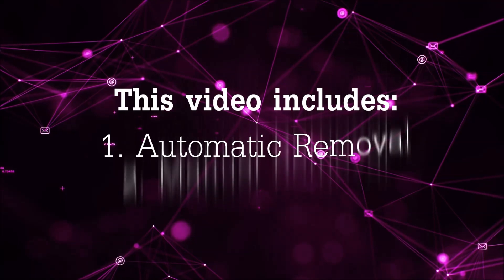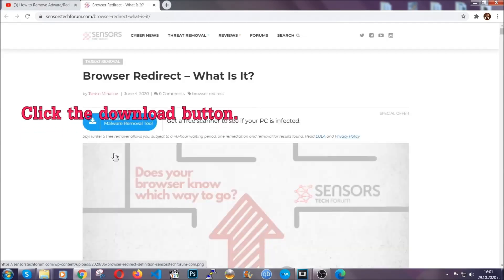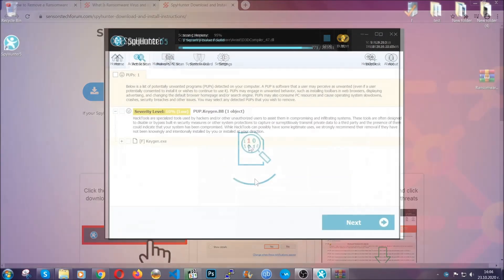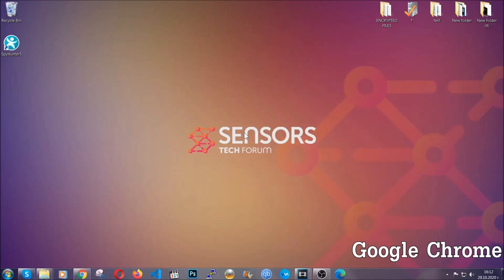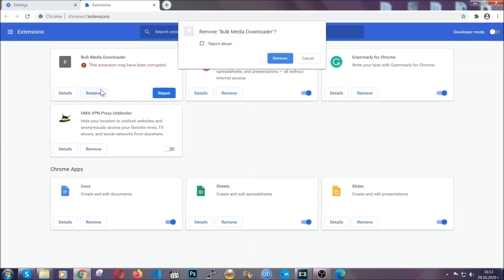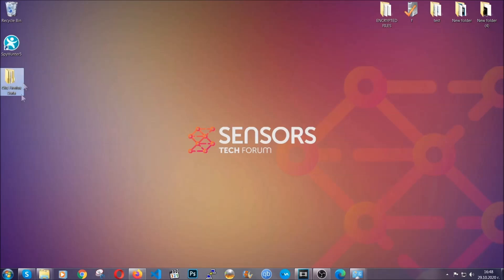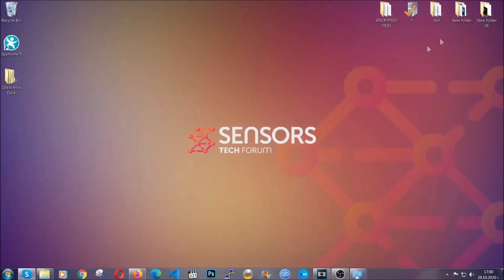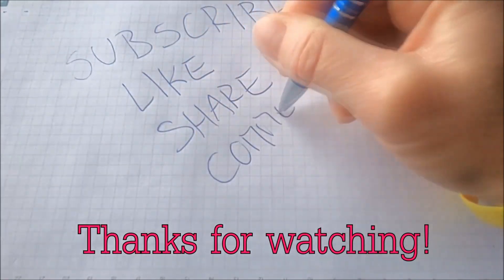DzenTime App Virus - How to Delete It [Uninstall Guide]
00:00 Start
00:45 Automatic Removal Guide
01:57 Manual Removal Guide
02:32 Google Chrome Guide
03:27 Mozilla Firefox Guide
04:07 Microsoft Edge Guide
04:49 Opera Browser Guide